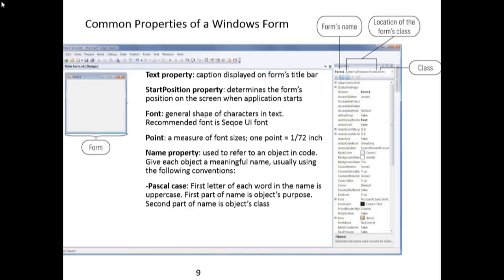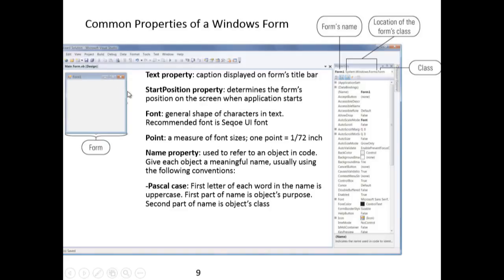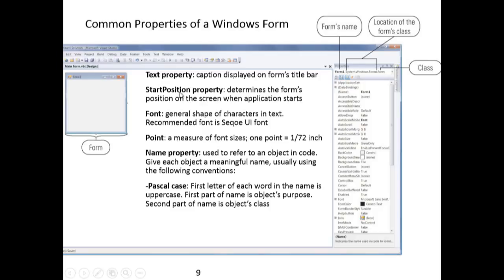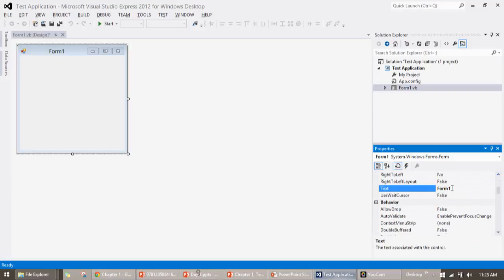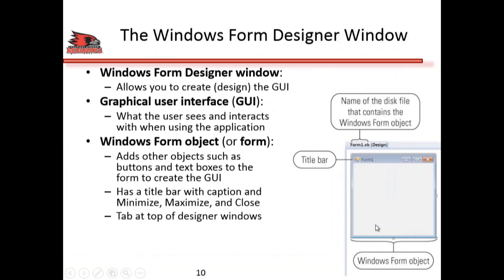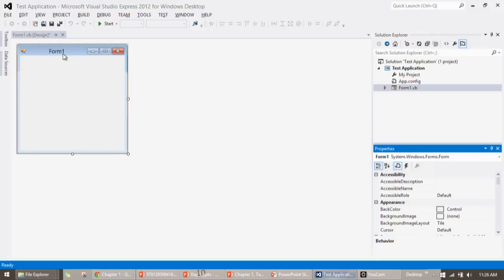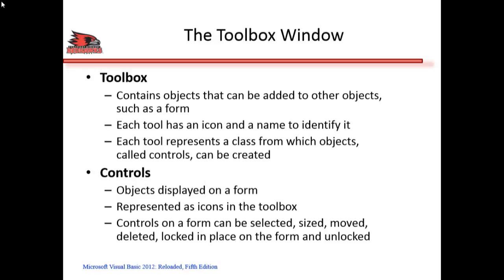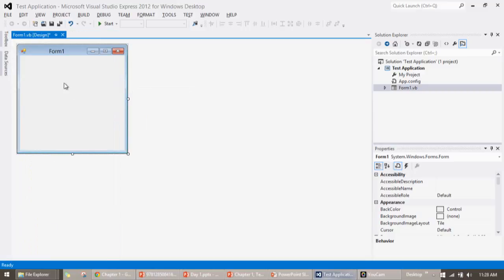Class1_part 13 Properties, Windows Form Designer and Toolbox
A brief introduction of the various parameters within the Property explorer window and a brief introduction to the Windows Form Designer and Toolbox.